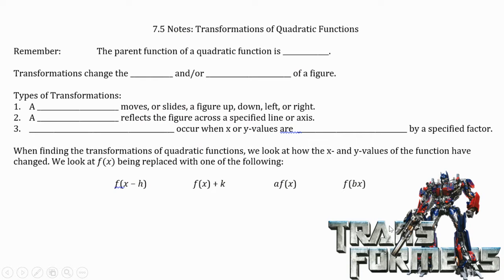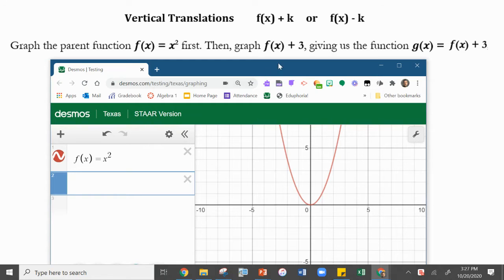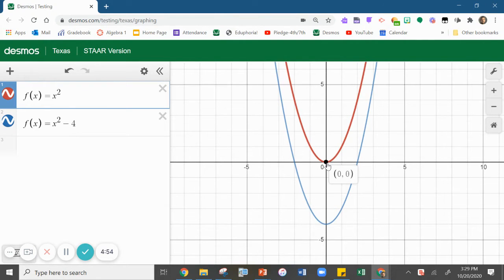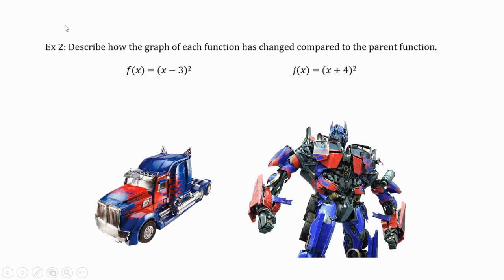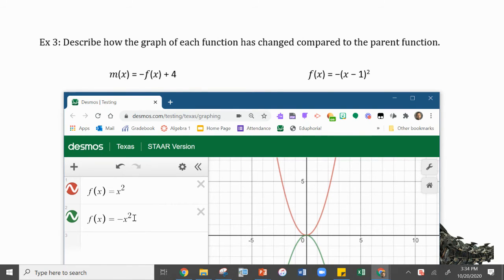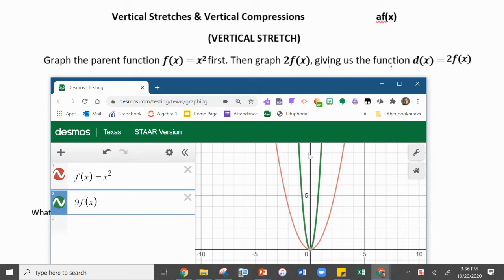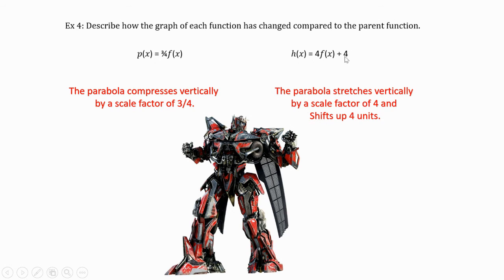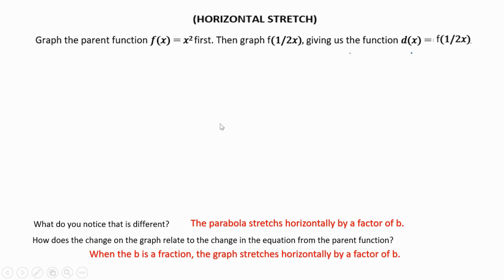7 6 Video Lessons